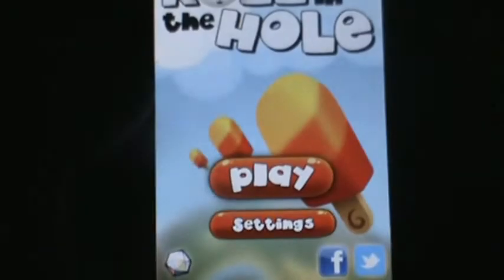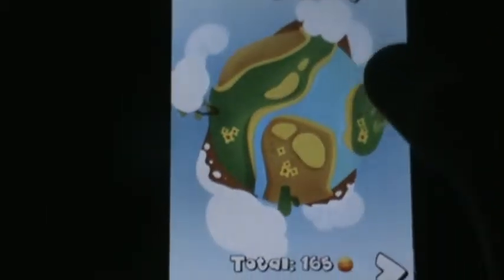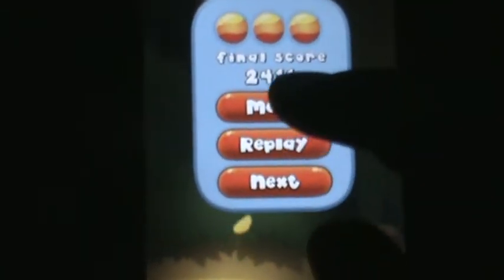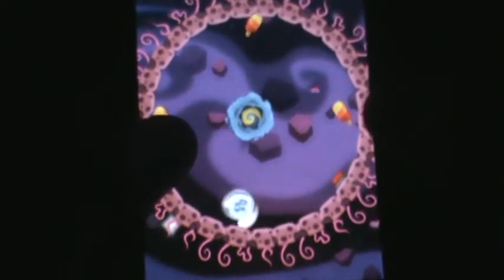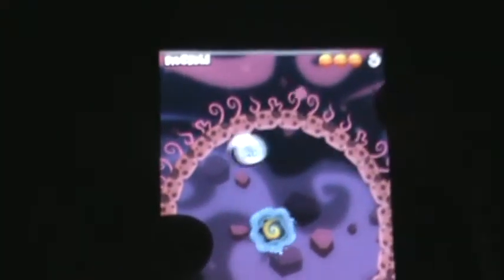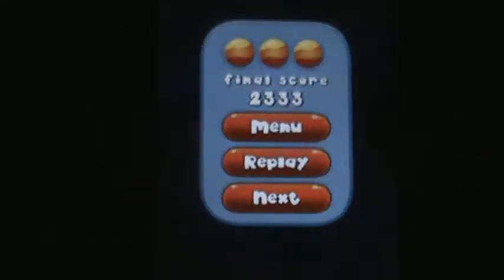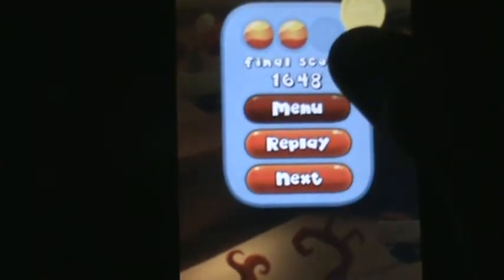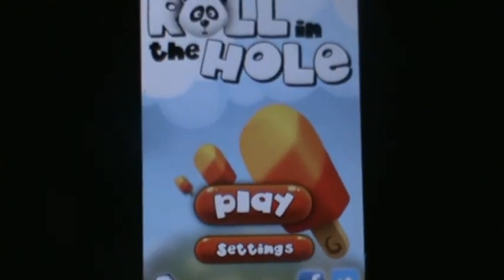Roll in the Hole App Review for iPhone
Meet PoPo, the chubby panda who just can't get enough ice cream. Imagine his surprise when he wakes after a summer snooze to find the cheeky gorilla Uggi has stolen his icy treats! Roll the rotund little bear around each level and chase Uggi to the hole. You'll have to choose the best route if you want to collect all your missing ice creams though.

Give me a THUMBS UP for the great tutorial.